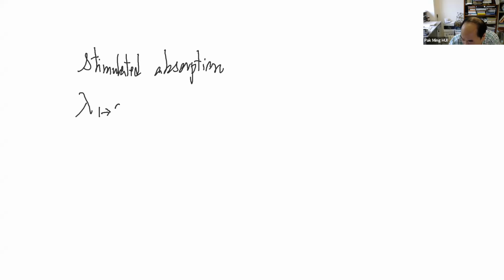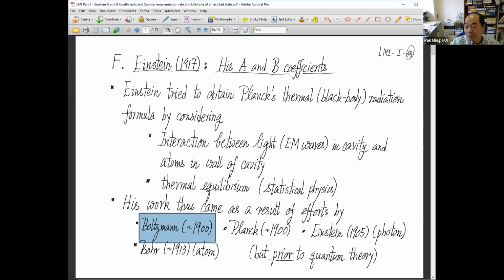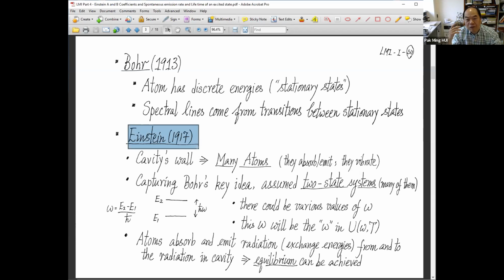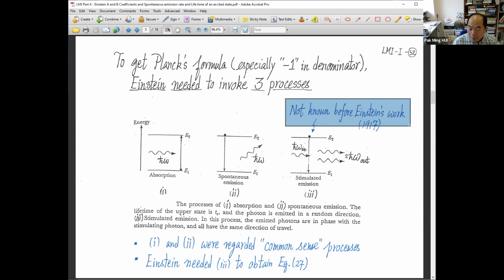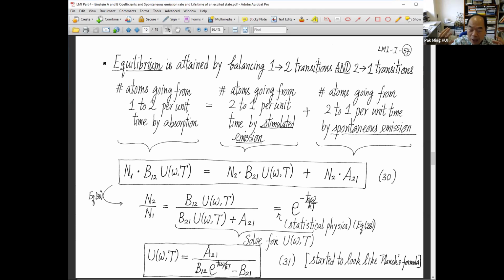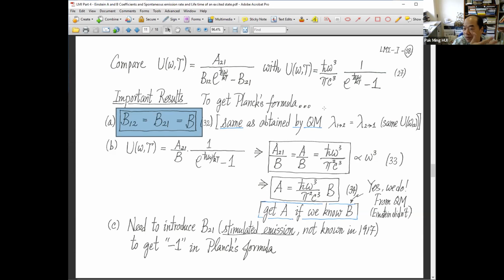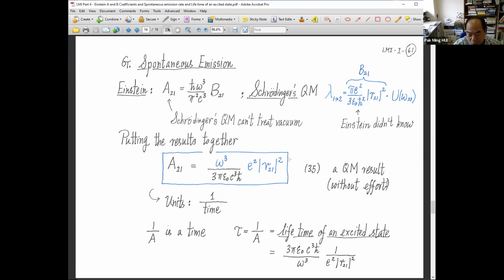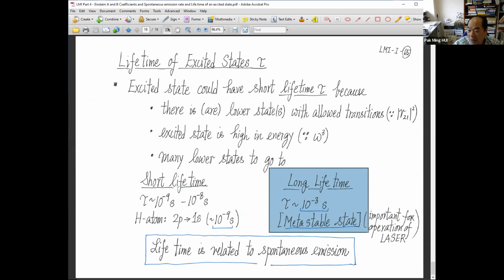GMT20210318 043250 PHYS 3022 2000x1128